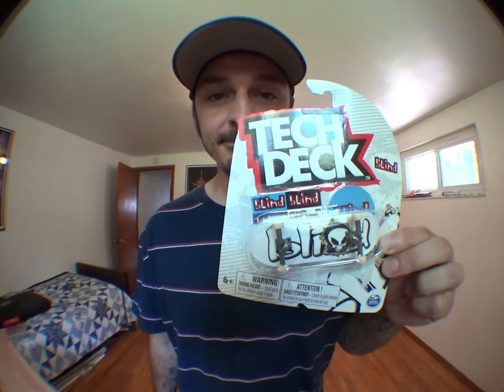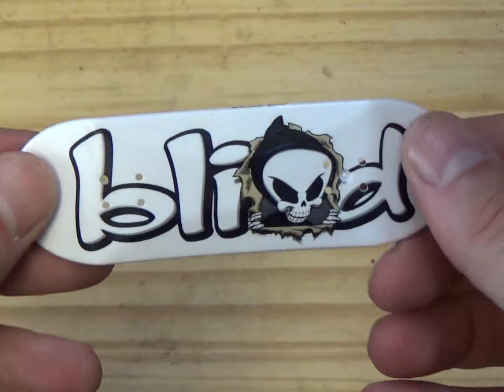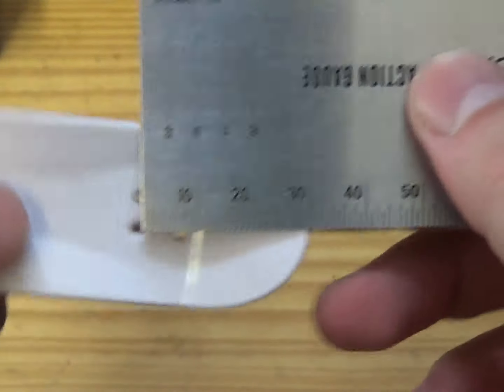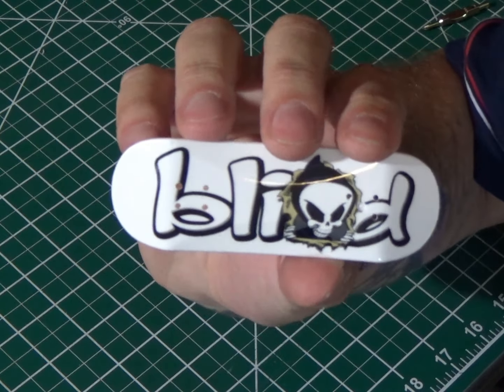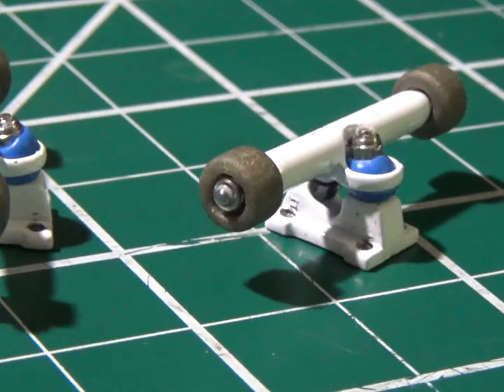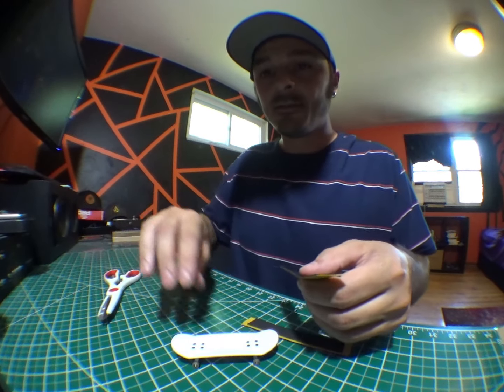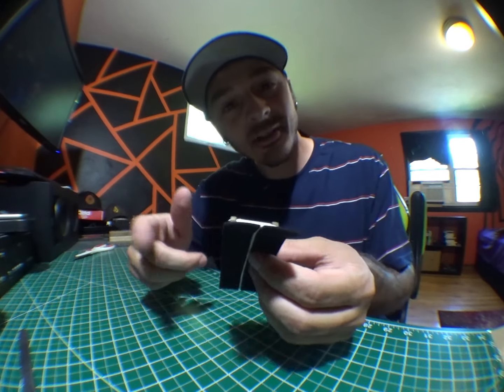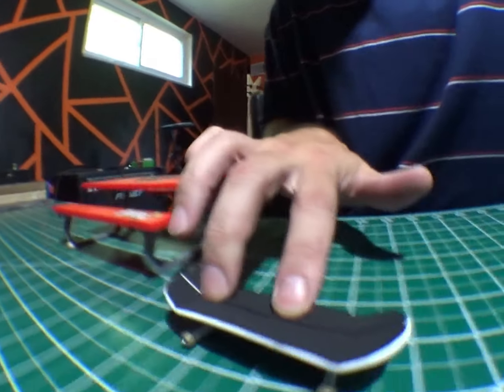My Fingerboard Setup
Just showing how I mod my tech decks, and showing you guys my setup!